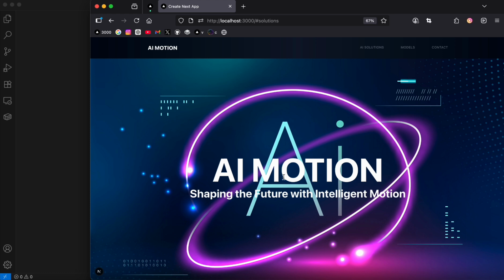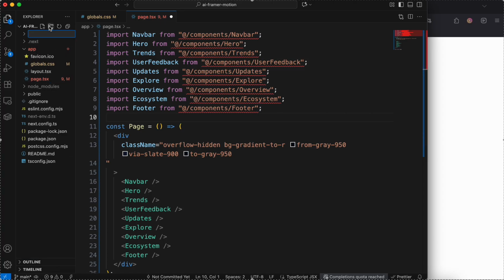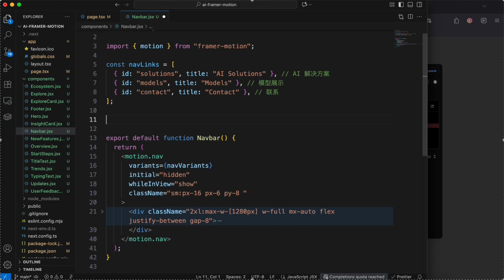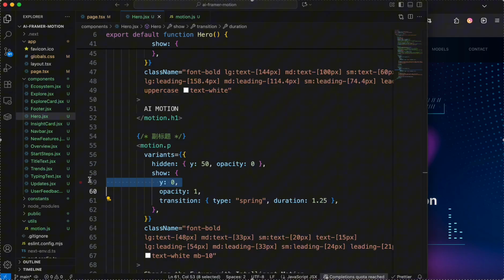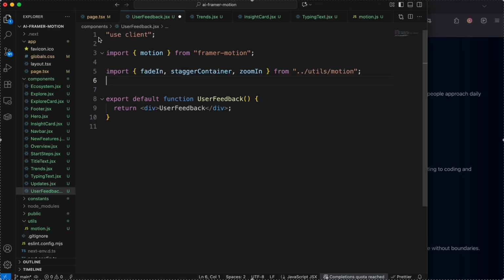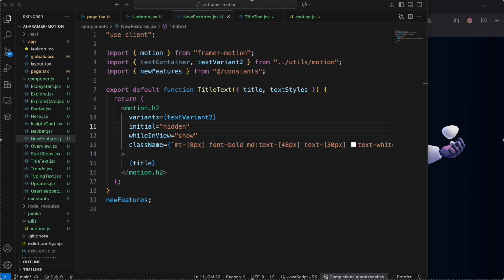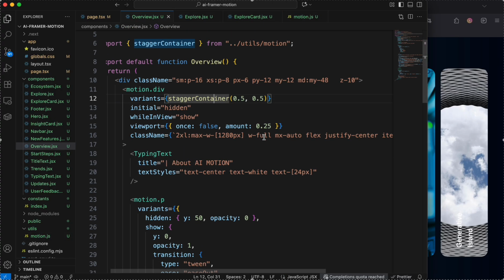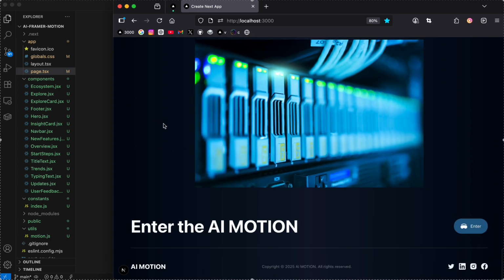Framer Motion 2025: Build Stunning Animations with Next.js & Tailwind CSS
🚀 Course Description

Welcome to the Framer Motion 2025 Course — your ultimate guide to building modern, responsive, and beautifully animated websites with Next.js 14, Tailwind CSS, and Framer Motion.

In this course, you will:

Learn the fundamentals of Framer Motion and how to create smooth, professional-grade animations.

Master Next.js 14 app directory structure for modern React development.

Build fully responsive UIs styled with Tailwind CSS.

Create interactive landing pages, scroll animations, transitions, and micro-interactions.

Work on real-world projects that you can showcase in your portfolio.

✨ Whether you’re a beginner in animations or an experienced React developer wanting to level up your UI/UX game, this course will help you turn static websites into engaging experiences.

By the end, you’ll have the confidence to build production-ready websites with advanced animations that stand out in 2025 and beyond.